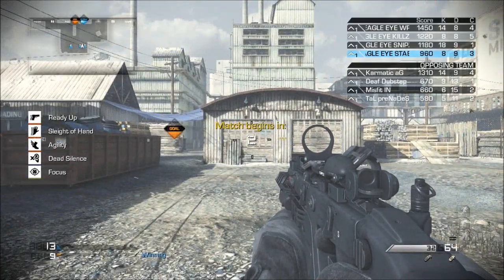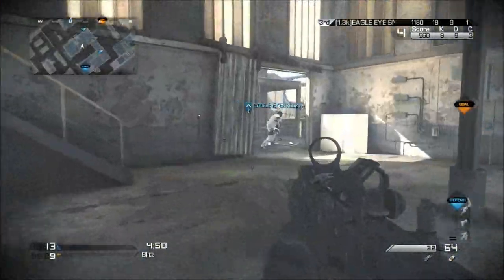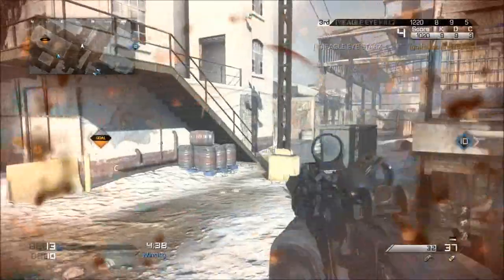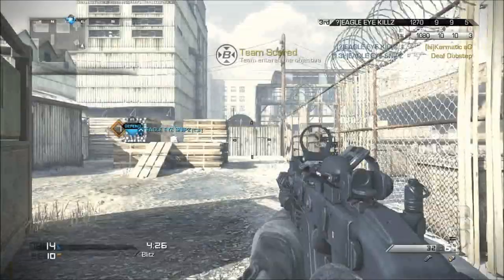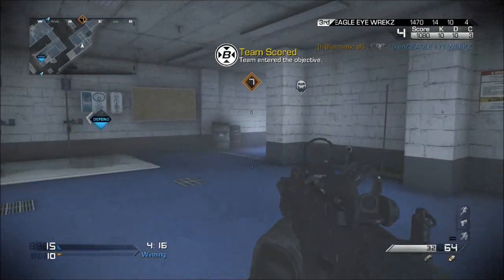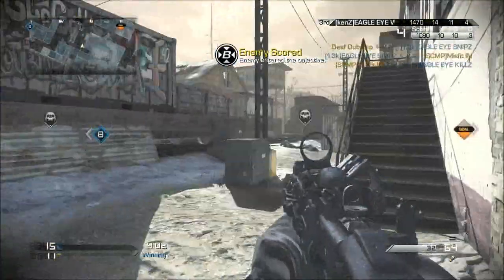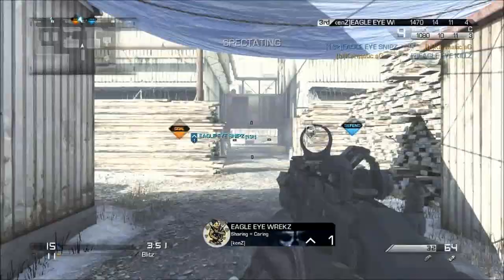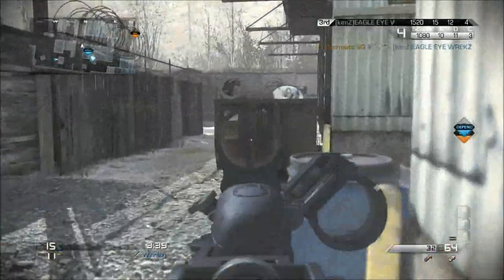Freight Blitz Scrim with EAGLE EYE